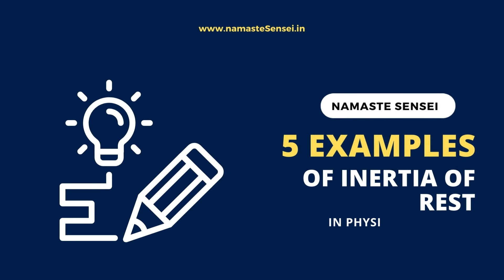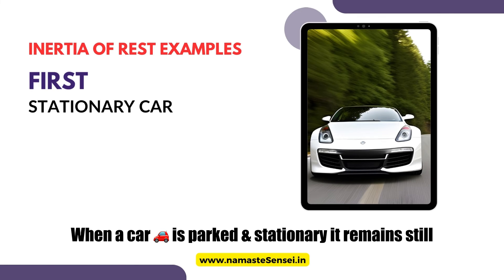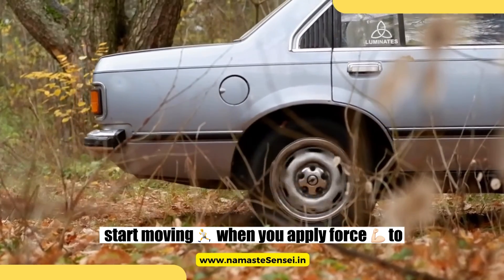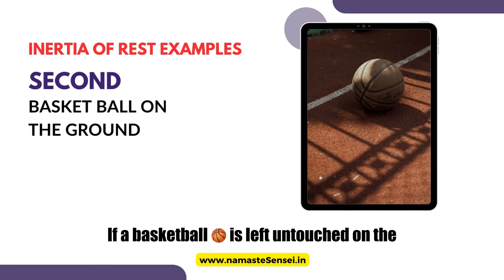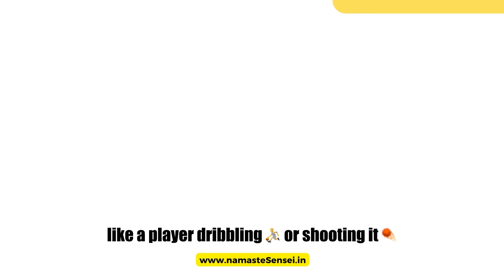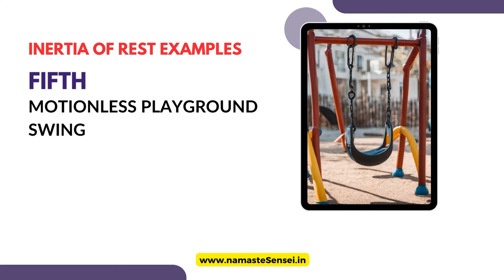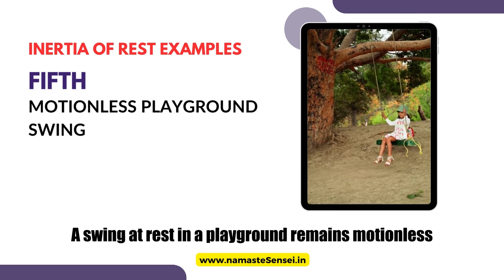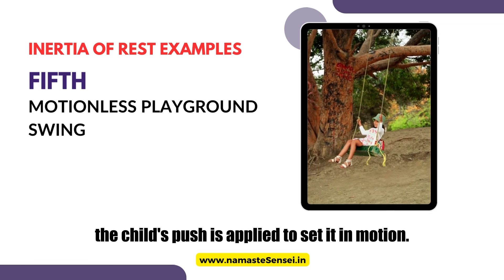5 Inertia Of Rest Examples In Everyday Life | Physics 🚀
While you might recall Newton’s first law of motion stating that objects at rest tend to stay at rest, we’re here to delve deeper and bring this principle to life through the inertia of rest examples in real life.

In physics, inertia is a fundamental property of matter that describes an object’s resistance to a change in its state of motion. It is one of the key principles underlying Sir Isaac Newton’s laws of motion. Inertia is often summarized by the statement:

“An object at rest tends to stay at rest, and an object in motion tends to stay in motion with the same speed and in the same direction unless acted upon by an external force.”

In simpler terms, if an object is stationary, it will remain stationary unless a force is applied to it. Similarly, if an object is moving, it will continue to move at a constant velocity in a straight line unless a force is applied to change its speed or direction.

Topics Covered:
00:00 Five Examples Of Inertia Of Rest In Daily Life
00:04 First, Stationary Car 🚖
00:19 Second, Basketball On The Ground 🏀
00:34 Third, Dust Particles in Woolen Blanket 🧶
00:52 Fourth, Roller in the Lawn
01:04 Fifth, Motionless Playground Swing